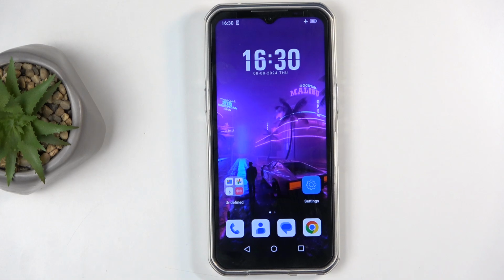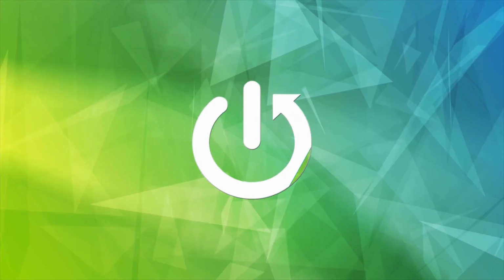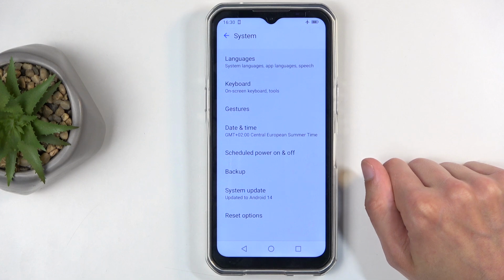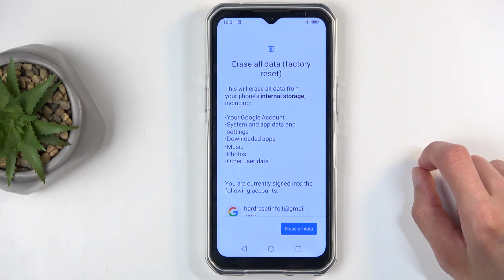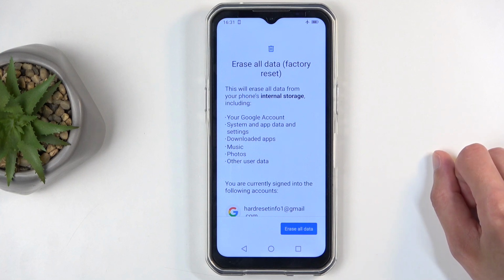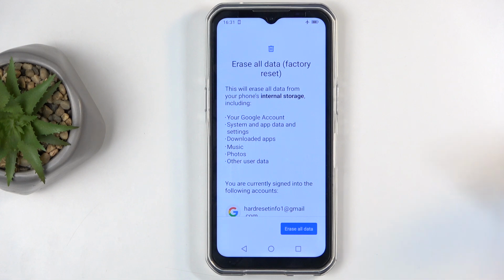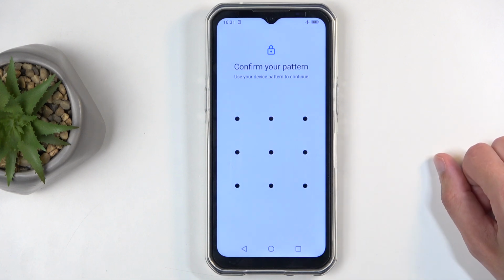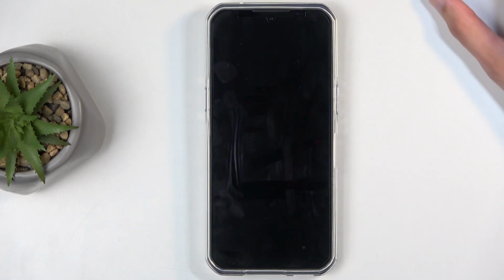How to Hard Reset OUKITEL WP35 via Settings - Factory Reset Through Device Settings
If you prefer resetting your OUKITEL WP35 through the settings menu, this guide will show you how to perform a factory reset directly from your device’s settings. This is a straightforward way to wipe your data and start fresh. Let’s begin!

How to Hard Reset OUKITEL WP35 via Settings? How to Perform a Factory Reset on OUKITEL WP35? How to Reset OUKITEL WP35 Through Device Settings?